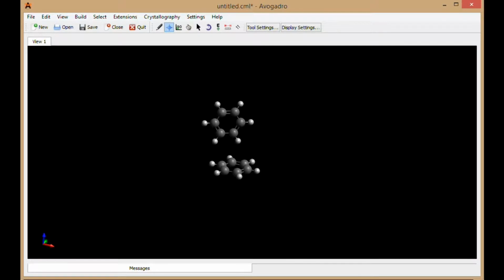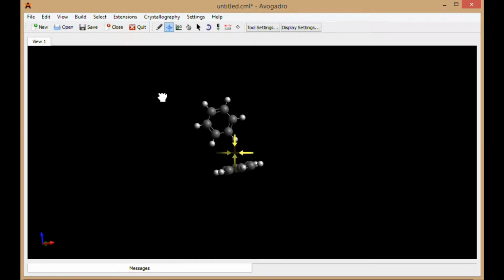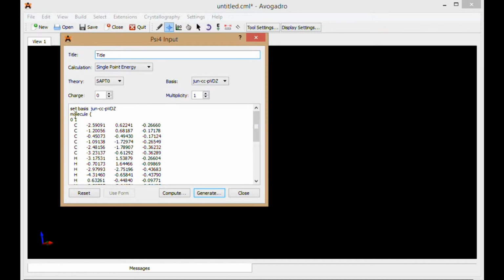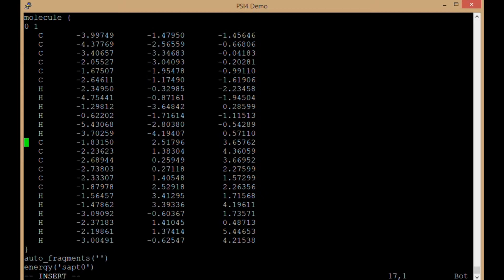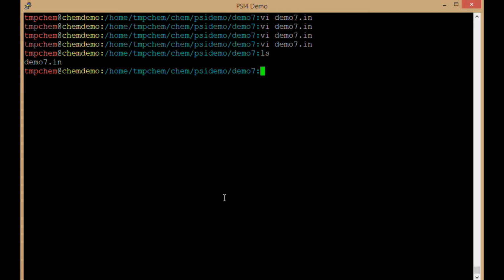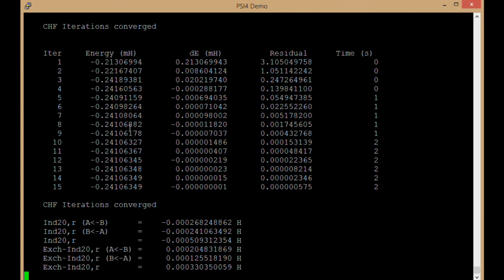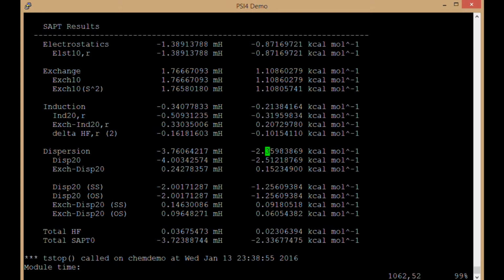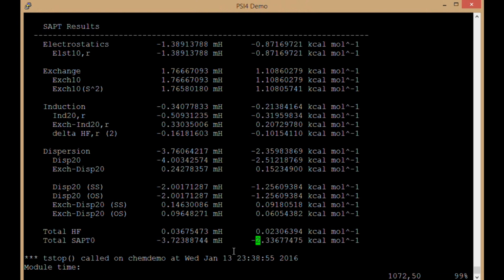Psi4 SAPT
Introduction to the Symmetry-Adapted Perturbation Theory (SAPT) program within the PSI4 ab initio quantum chemistry software package.